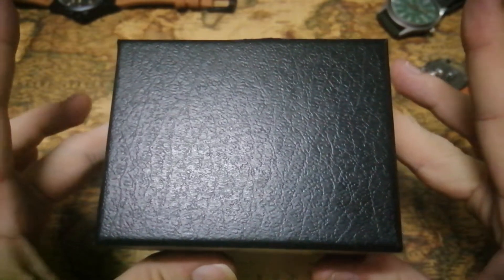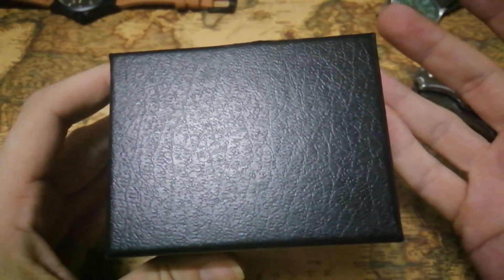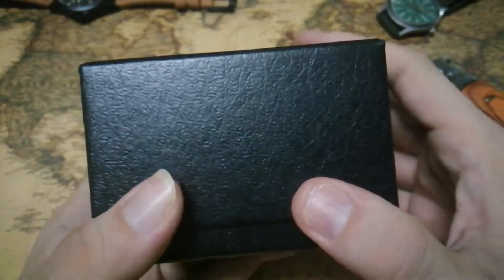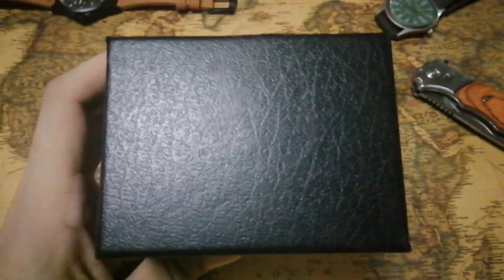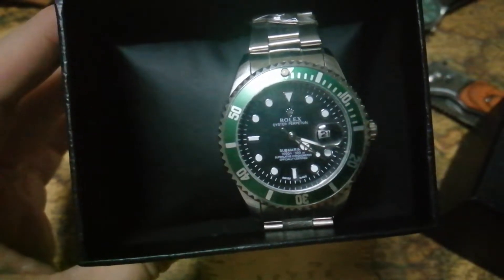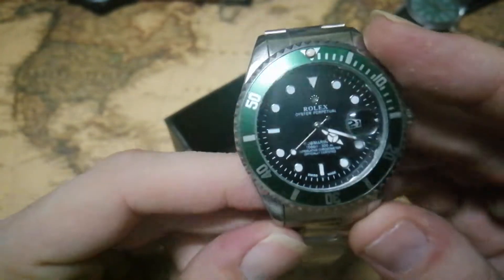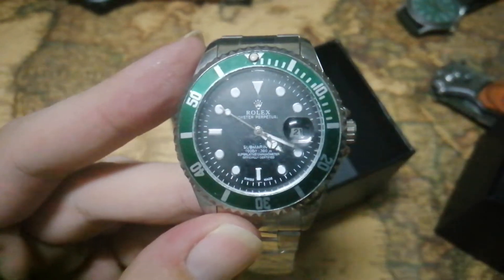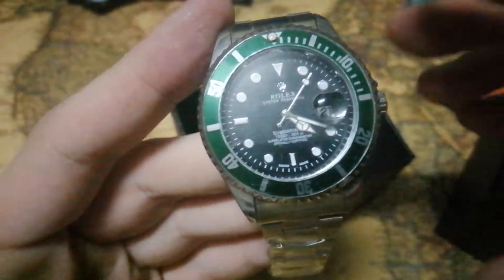SCAMMED- shittiest rolex fake, that I didn't order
This was an elaborate scam. I originally ordered an infantry combat watch, which is an homage to the hamilton khaki field mechanical, but instead I got the shittiest ever fake rolex kermit, quartz hahah